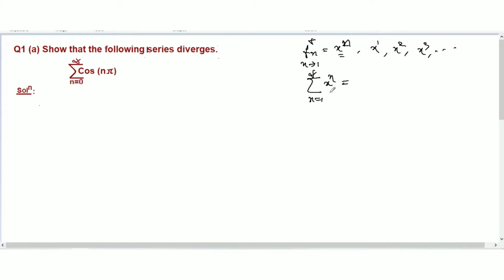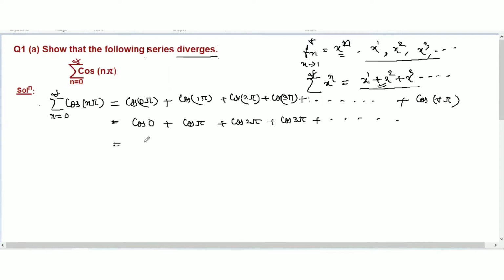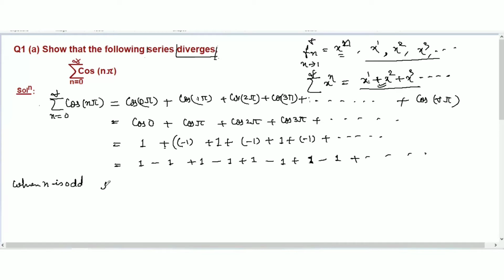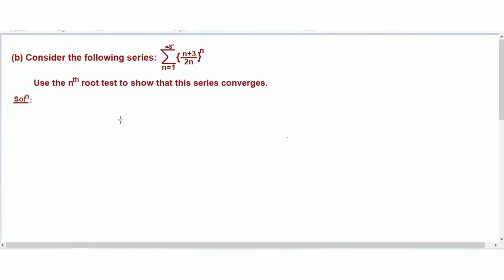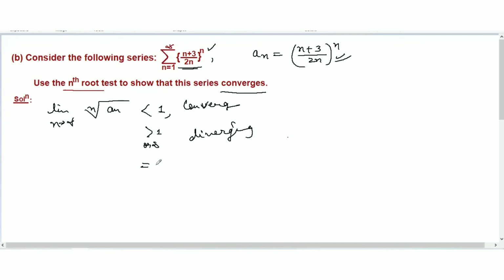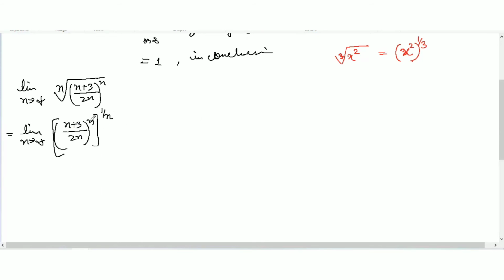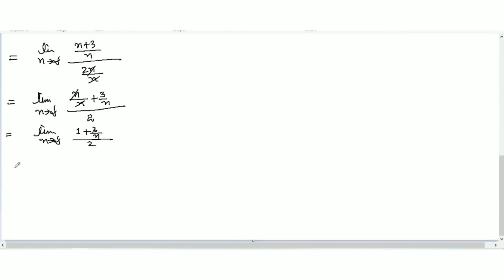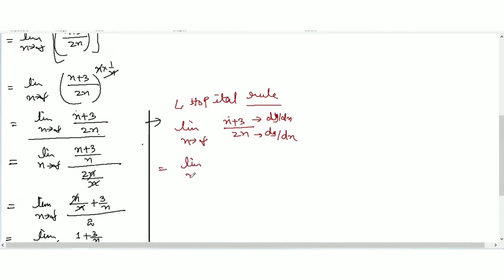How to prove the given series is Convergent or Divergent